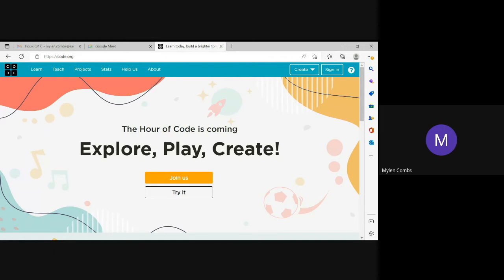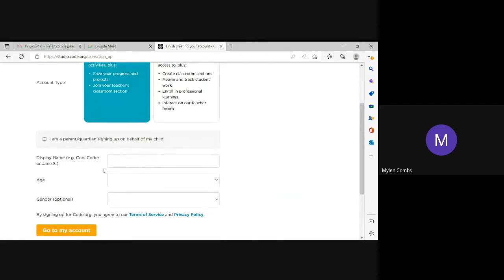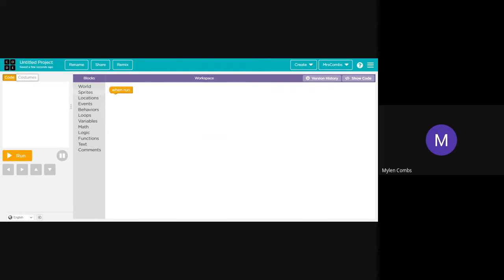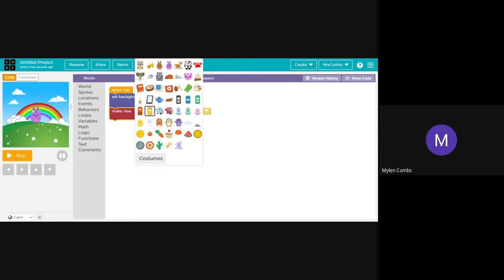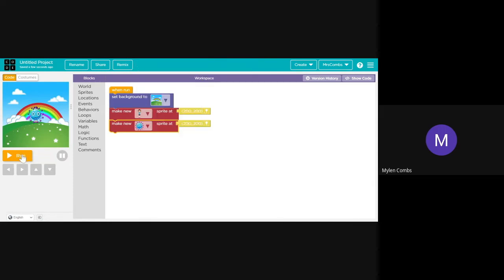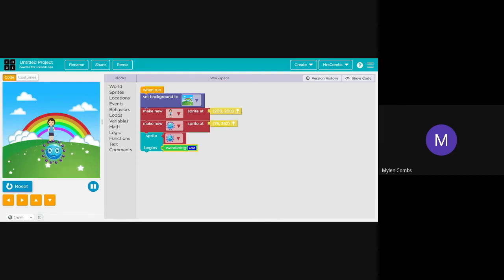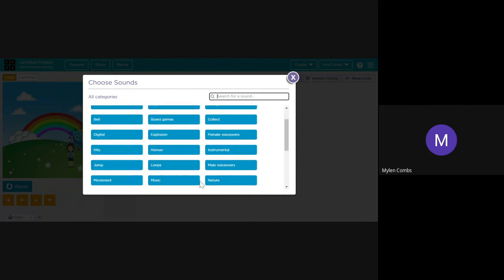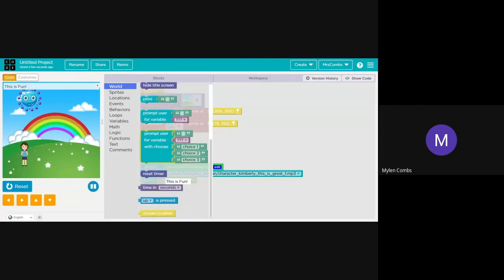How to create an account in Code.org and code in Sprite Lab